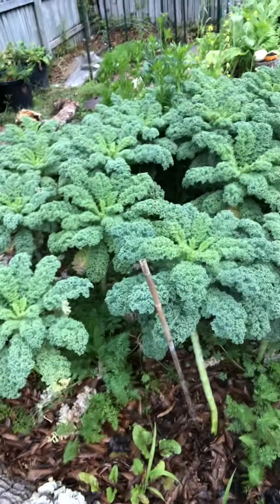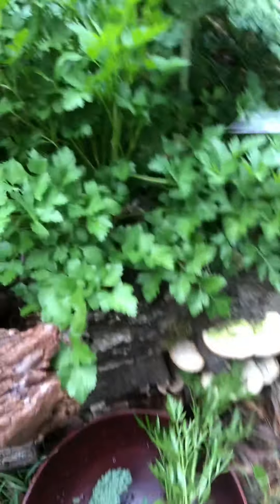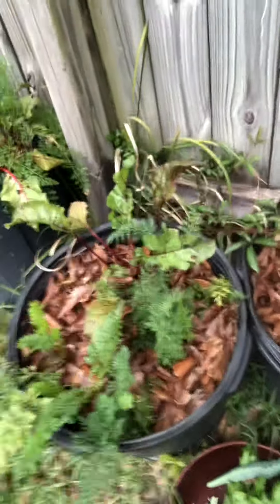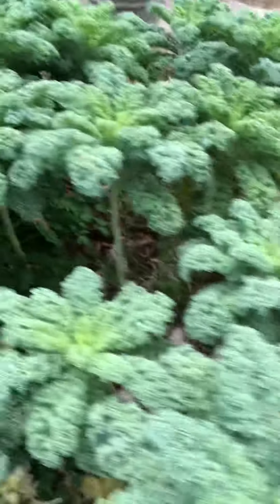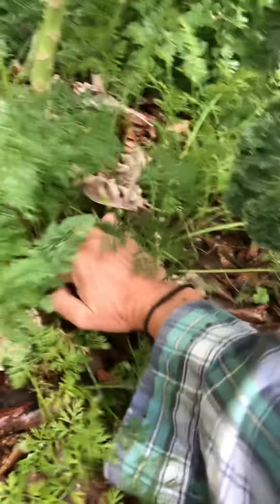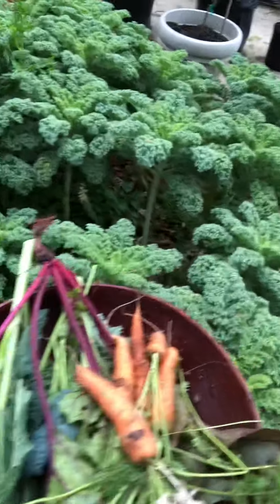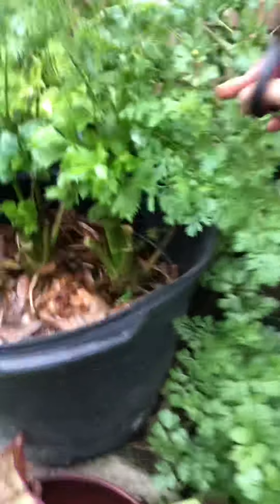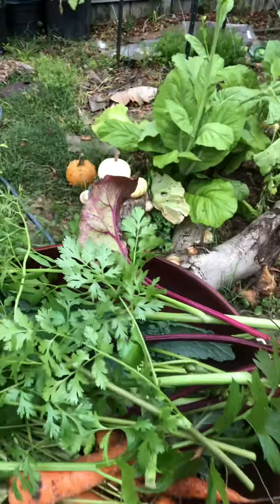Make veggie fruit juice from the garden!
And God said “Let the land produce vegetation: seed-bearing plants and trees on the land that bear fruit with seed in it, according to their various kinds.” And it was so. The land produced vegetation: plants bearing seed according to their kinds and trees bearing fruit with seed in it according to their kinds. And God saw that it was good.
Genesis 1:11-12